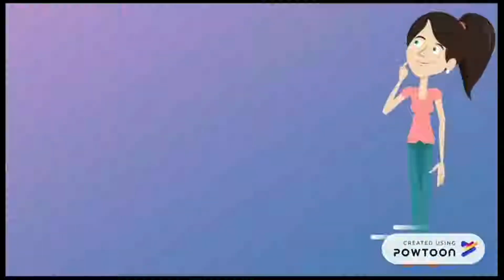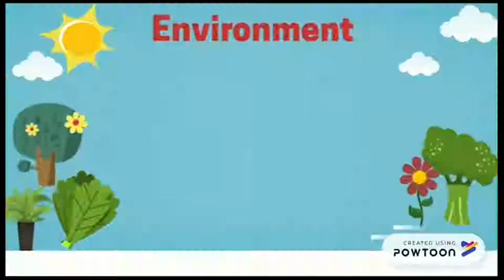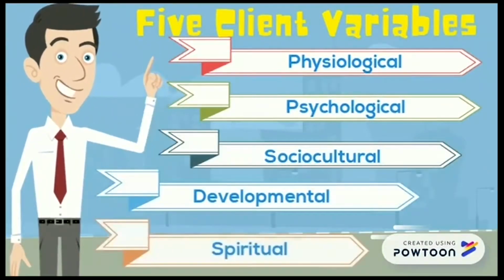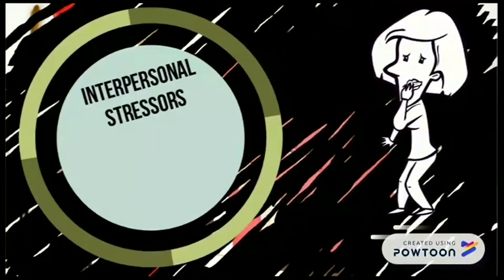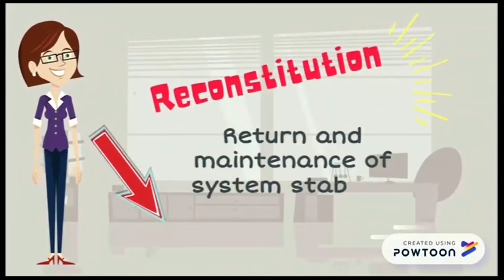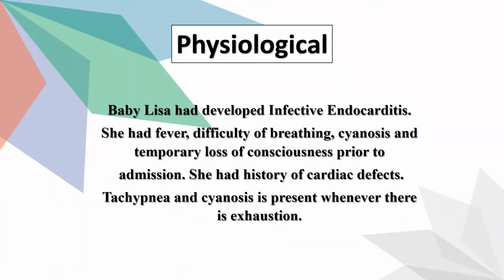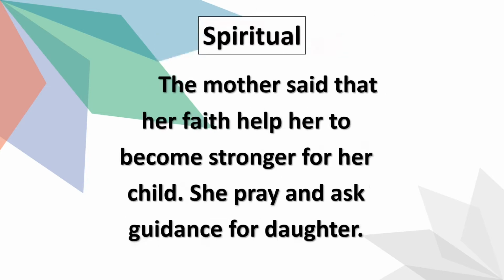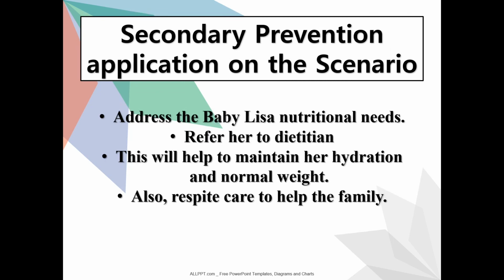GROUP 7 BETTY NEUMAN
The Neuman systems model is a nursing theory based on the individual's relationship to stress, the reaction to it, and reconstitution factors that are dynamic in nature. The theory was developed by Betty Neuman, a community health nurse, professor and counselor.